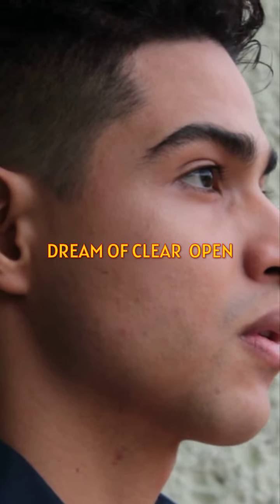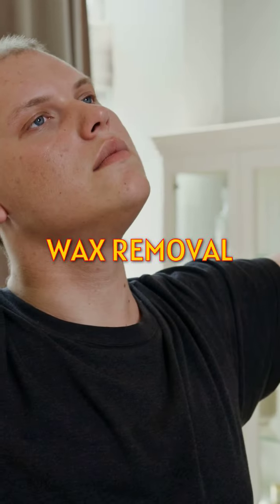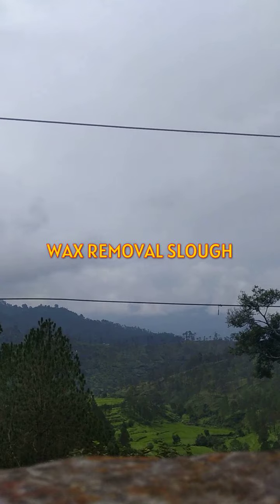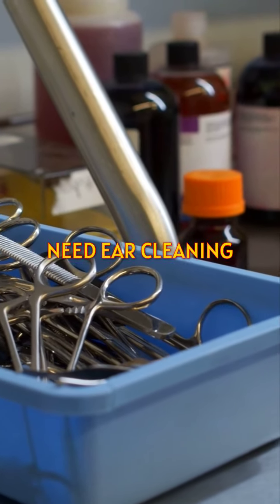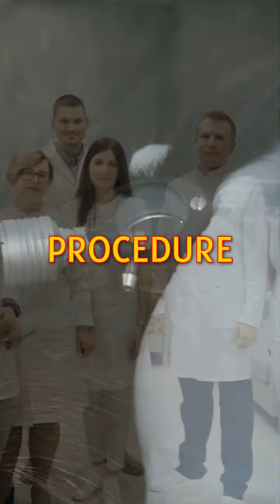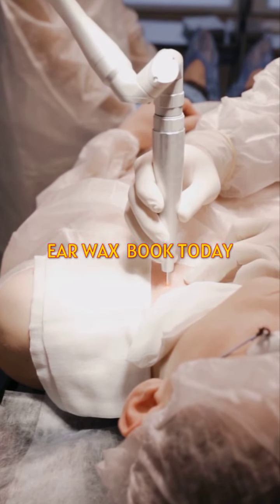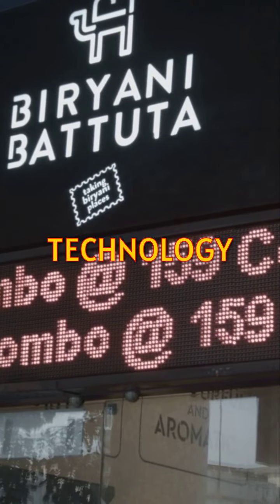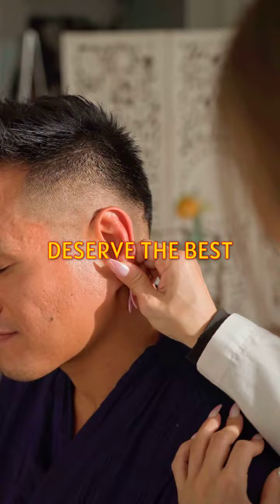Experience Professional Ear Wax Removal with Microsuction at Hearing First Slough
Are you struggling with ear wax build-up and looking for the best ear wax removal service in Slough? Look no further! At Hearing First Slough, we specialize in professional ear wax removal using state-of-the-art microsuction technology.

Microsuction is a safe and effective method for ear cleaning. It provides a thorough cleaning experience without the discomfort and risks associated with traditional methods. Our skilled professionals are trained to offer the best ear wax removal services in Slough.

Booking an appointment with us is easy and convenient. Our friendly staff will help you schedule a time that fits your busy lifestyle.

Located at 63 Chequers Orchard, Iver SL0 9NJ, United Kingdom, our clinic is easily accessible for residents of Slough and the surrounding areas. We pride ourselves on offering a comfortable and welcoming environment for all our patients.

Our services include comprehensive ear exams and customized ear care plans tailored to your specific needs. Whether it's routine ear cleaning or addressing more severe wax build-up, our team is here to help.

Don't let ear wax discomfort affect your daily life. Experience the best ear wax removal in Slough at Hearing First Slough.

to book your microsuction ear wax removal appointment. Our online booking system is quick and user-friendly.

At Hearing First Slough, we are committed to providing top-notch ear care services. Our clinic is equipped with the latest technology and staffed by experienced professionals dedicated to your ear health.

Join the many satisfied patients who have experienced the relief and benefits of our ear wax removal services. Trust Hearing First Slough for all your ear cleaning needs. We look forward to serving you!

Hearing First Slough: Ear Wax Removal Using Microsuction
63 Chequers Orchard, Iver SL0 9NJ, United Kingdom